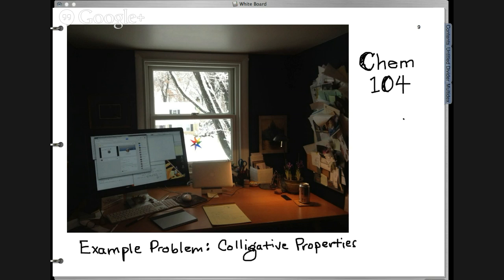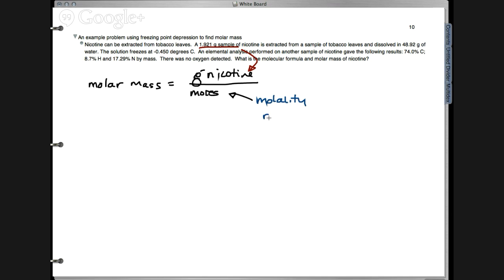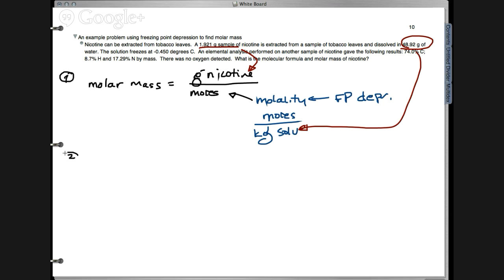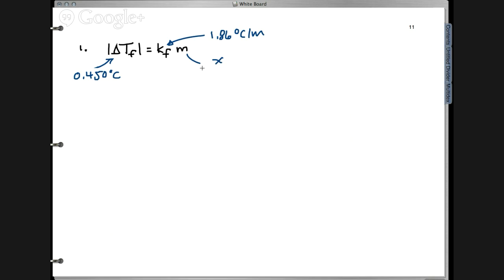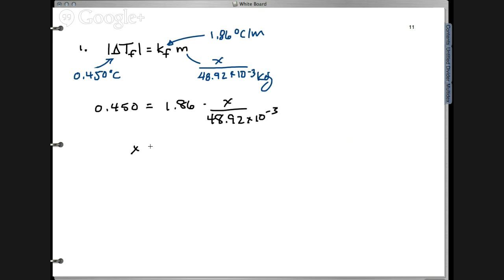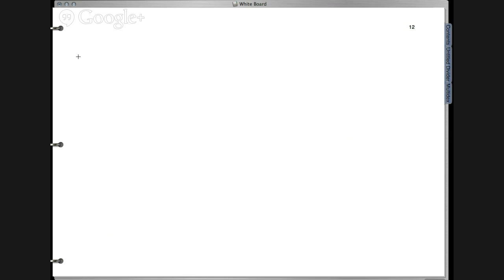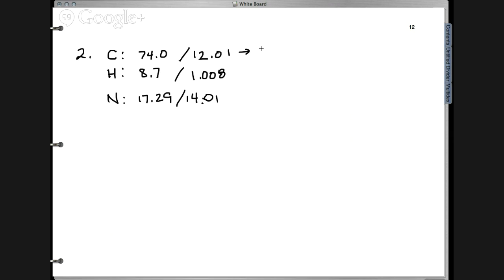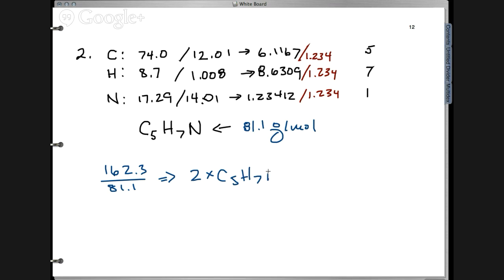Bryn Mawr College Chemistry 104: Colligative Properties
A worked example problem.

Nicotine can be extracted from tobacco leaves.  A 1.921 g sample of nicotine is extracted from a sample of tobacco leaves and dissolved in 48.92 g of water. The solution freezes at -0.450 degrees C.  An elemental analysis performed on another sample of nicotine gave the following results: 74.0% C; 8.7% H and 17.29% N by mass.  There was no oxygen detected.  What is the molecular formula and molar mass of nicotine?